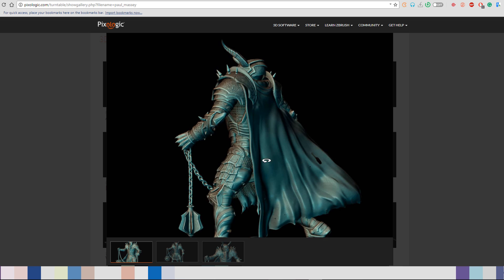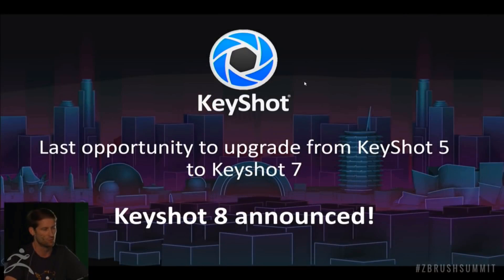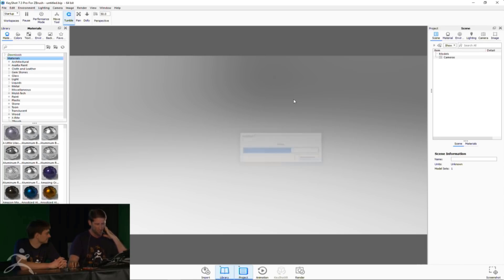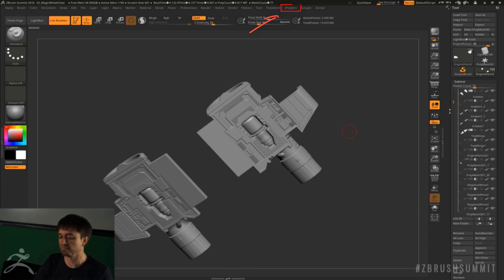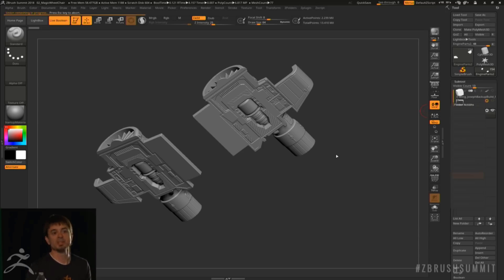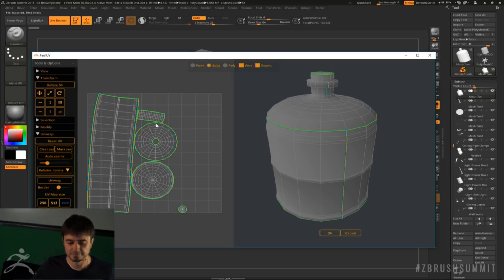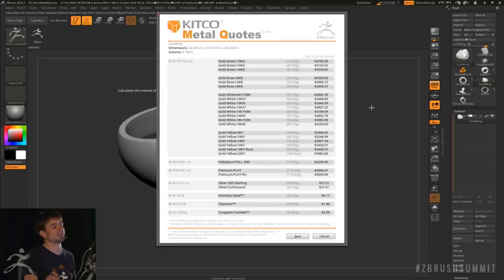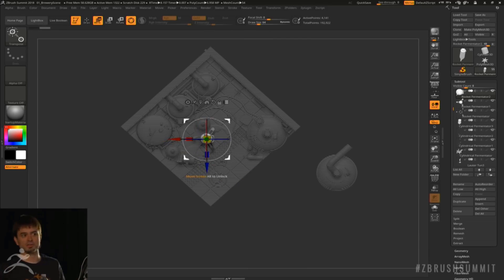ZBRUSH 2019 NEW Features?🔥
Hello Everyone,

Here are the features coming to Zbrush 2019.
These features were demo-ed in the recent ZBrush summit that has just ended a few weeks back.

these features would probably be more refined and "maybe" more could be added before the final release which should be available in about few months time or sometime within the first quarter of next year.

As we continue to wait and expect more brilliant features from the pixologic team, here are what we have for now and do enjoy these teasers.

Kindly check out other videos and updates on the channel.

Art Credits:
Marat Ars
Jose Alves da Silva
Ghasem Mollahasani
Paul Massey

Cover Art:
Shine
Miro Petrov